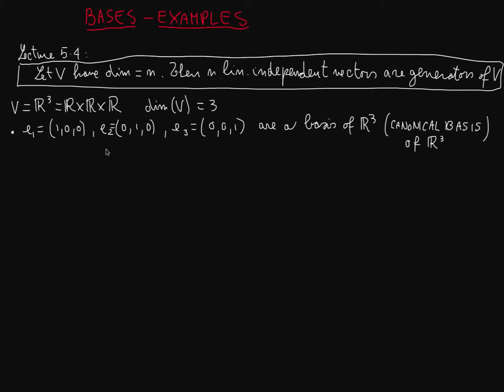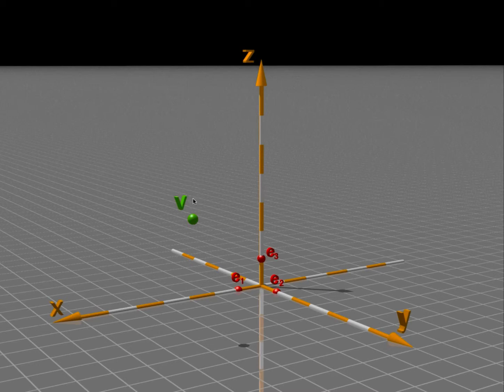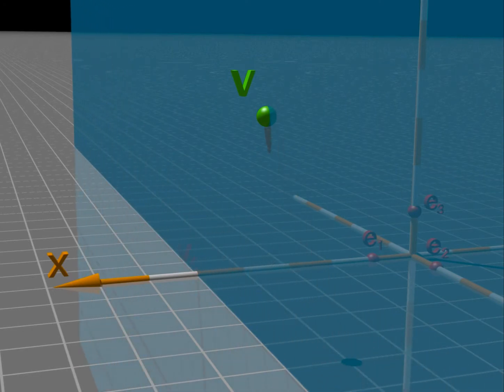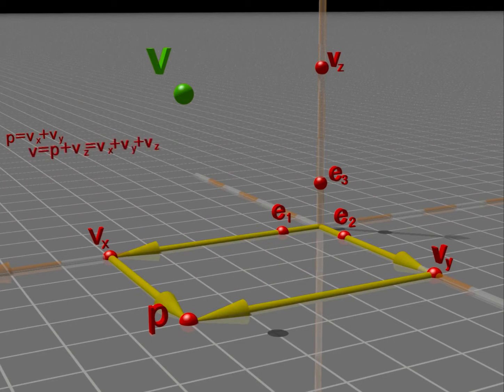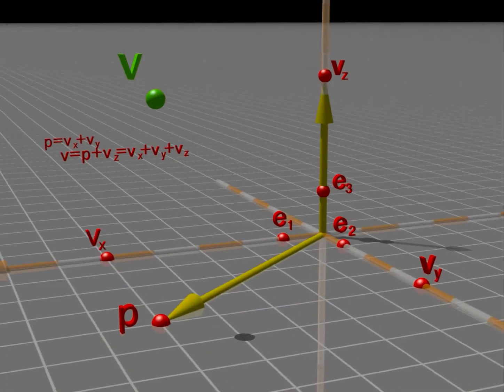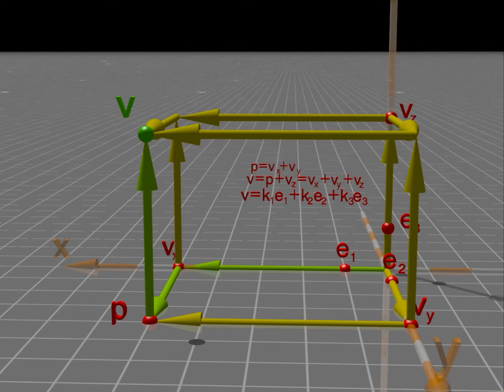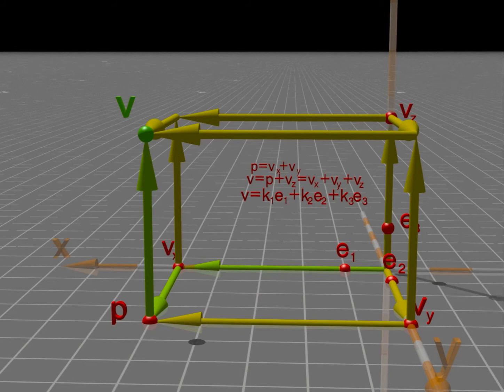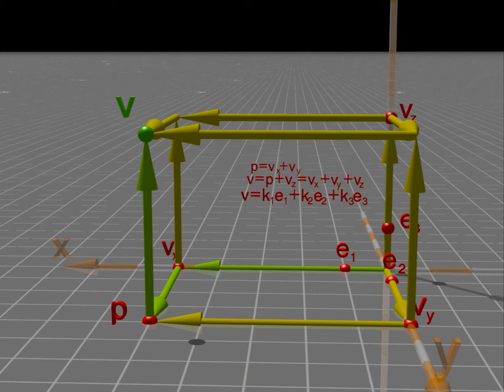5.6. Example: canonical basis - Linear Algebra and Analytic Geometry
Animation showing the geometrical representation of the coefficients of linear combinations of the canonical basis in the 3D euclidean space.

Course chapters:

0. Introduction

1. Vector Spaces

2. Geometrical interpretation: vectors (algebra) points (geometry)

3. Geometrical interpretation: sum and product by scalars

4. Sub-Vector Spaces and Linear Combinations

5. Linear Dependence

6. Matrices

7. .